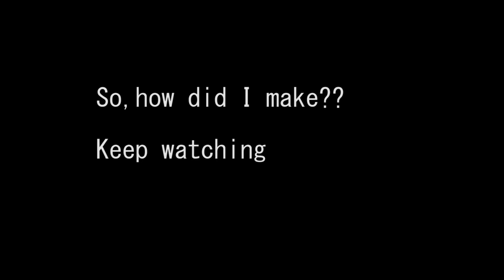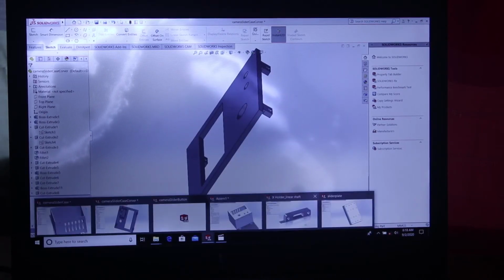How I Build A Camera Slider